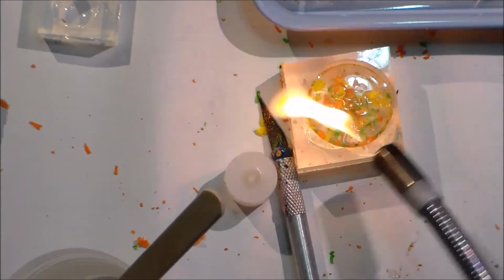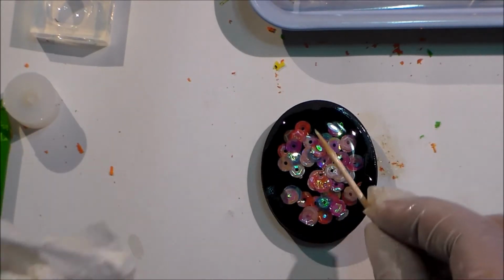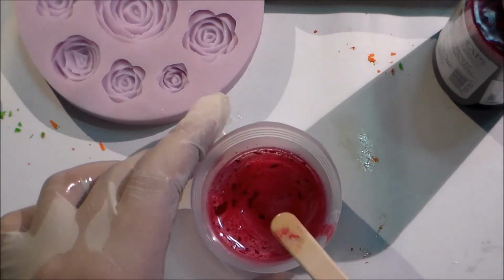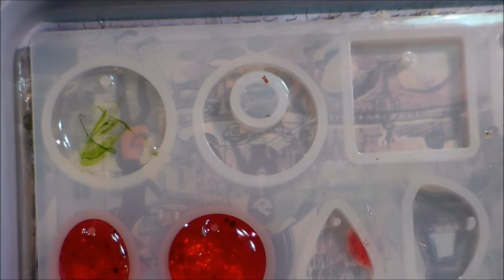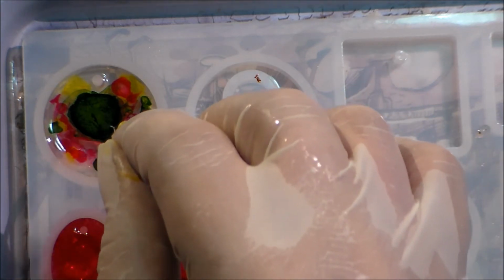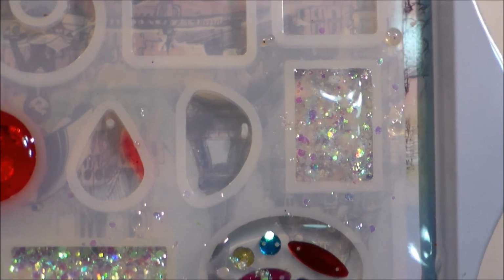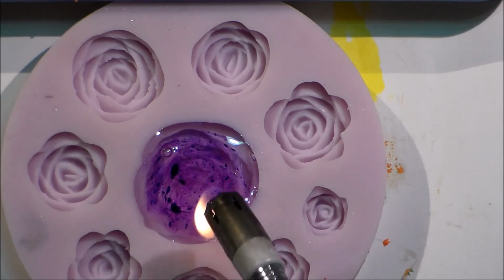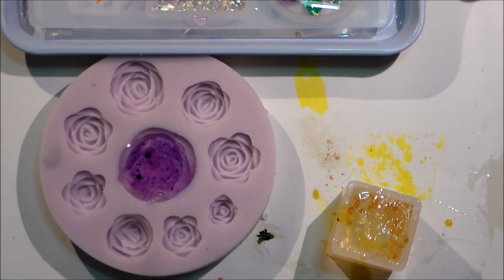Resin tutorial for beginners part 2/2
Resin tutorial for beginners like me ! A fun newbie project !!
Discover how to use resin, how and what you can use to color it and embed in it. Also learn the what not to do !!

Bare with me please because, as you can imagine, as a beginner it was not easy and there was hesitation in what I was going to do. But in fact, it is very versatile and fun to do ! And there are so many ways you can use it !

It is a 2 part video because I didn't want it to be too long to watch.

Credits :

Video production,  Ideas and creations : Stylharmony